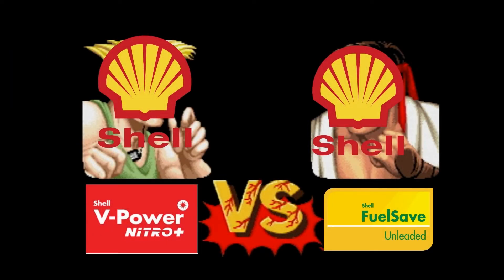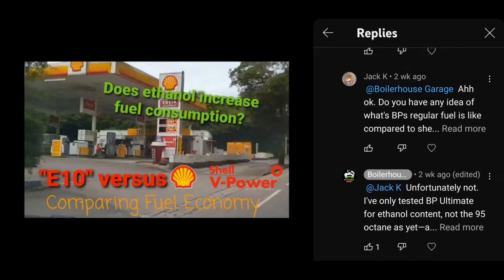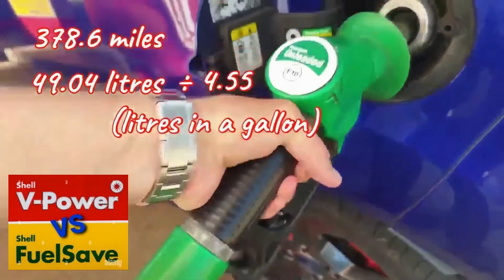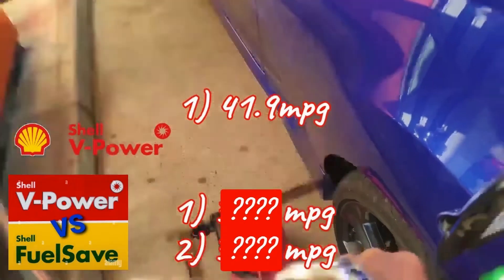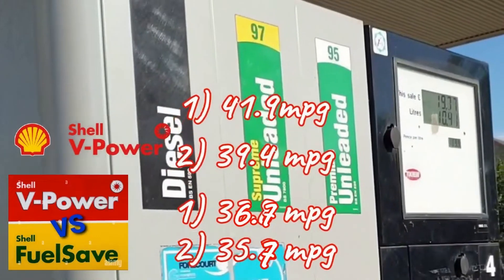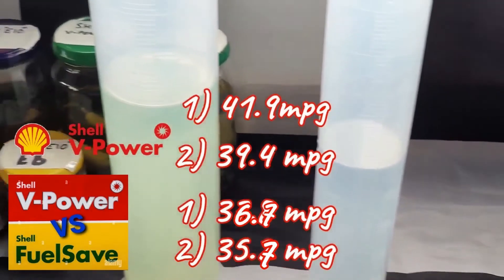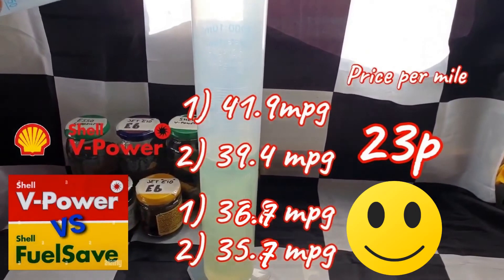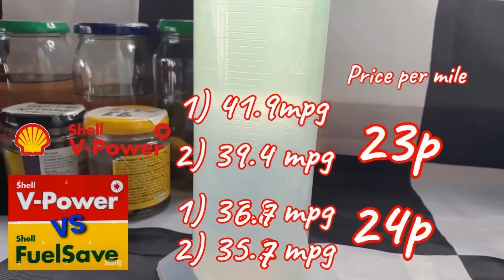Does Ethanol Affect Fuel Consumption / Mileage? ⛽ Comparing Shell "E10" FuelSave 🆚️ "E5" V-Power MPG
Welcome back to the channel and to Part 2 of our series comparing the fuel consumption between ethanol blended fuels and brands. This video pitches Shell's V-Power of our last video with their cheaper FuelSave Unleaded.

You can see Part 1 where we compare ethanol-free Shell V-Power with an "E10" petrol, that actually contained 6% ethanol,

For ethanol testing, seeing the true percentage of ethanol in "E10" and "E5" labelled brands, you can see:-